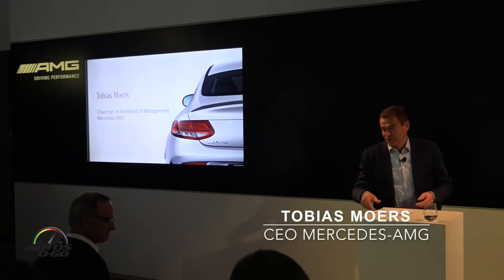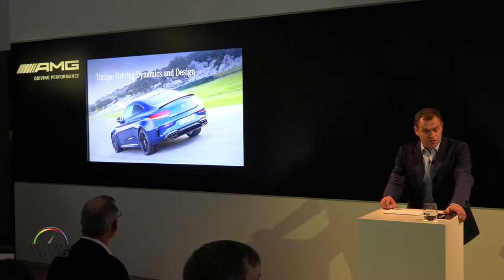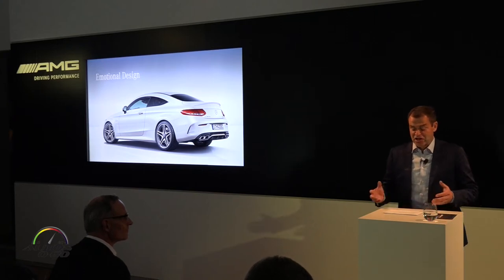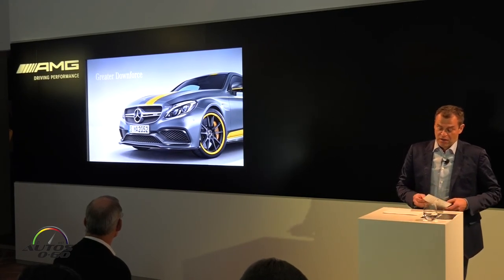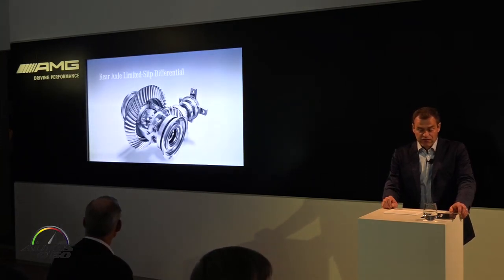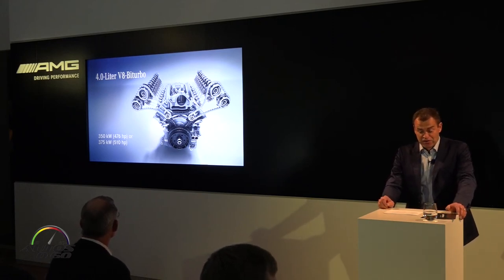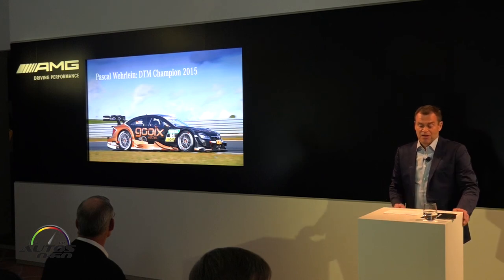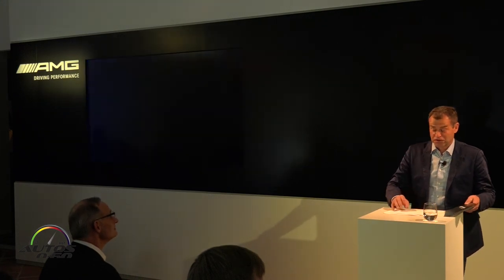2017 Mercedes-AMG C63 presentation by Tobias Moers, CEO Mercedes-AMG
2017 Mercedes-AMG C63 presentation by Tobias Moers, CEO Mercedes-AMG.

Mercedes-AMG is setting another milestone in the brand's history: the new 2017 AMG C63 Coupe is the next step on the way to more technical and visual distinctiveness.

The far-reaching technical modifications are evident at first sight: strikingly flared front and rear wheel arches, an increased track width and larger wheels give the C63 Coupe a muscular look while also providing a basis for highly agile longitudinal and lateral dynamics.

The brand's typical "Driving Performance" is also taken to new heights with the C63 Coupe.

The AMG 4.0-liter V8 biturbo engine, with 469 hp in standard trim or 503 hp in the C63 S, is a completely in-house development from Affalterbach. In addition, the sophisticated AMG RIDE CONTROL suspension with electronically controlled shock absorbers, the set-up of the AMG DYNAMIC SELECT transmission modes, the rear-axle limited-slip differential and the dynamic engine mounts have all been developed by AMG.